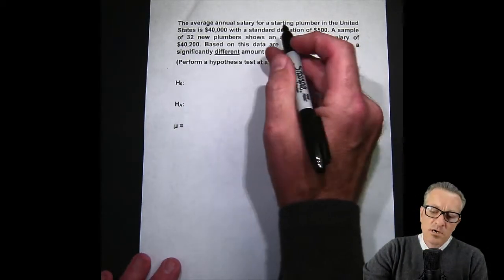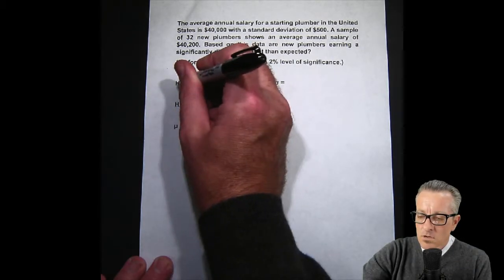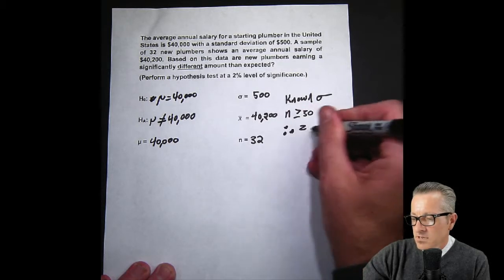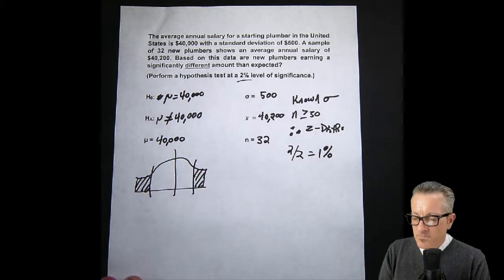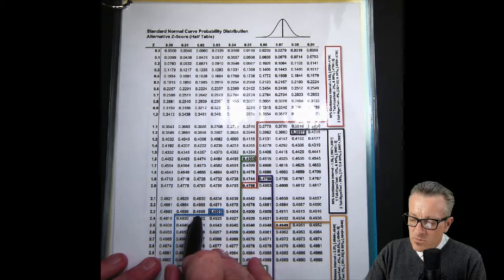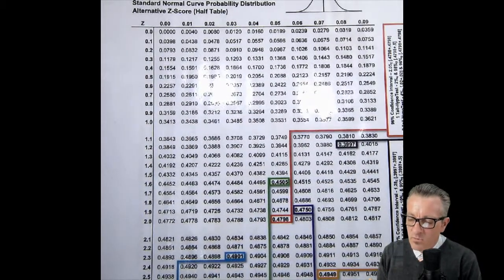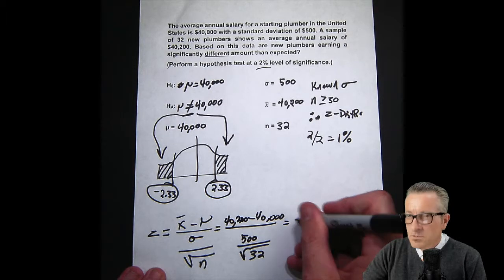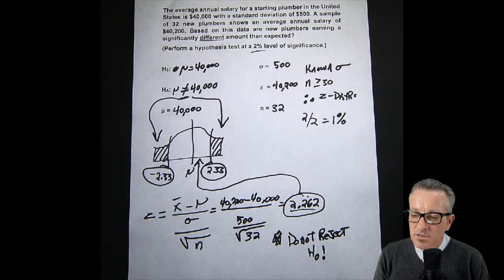A Hypothesis Testing two-tail Z-Distribution (Rejection Zone Method) example. [Hypothesis Testing]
(CC in EN & ES) In this video, I review a  two-tail Z distribution hypothesis test with the rejection zone method. Standard Normal Distribution (Z-Table):